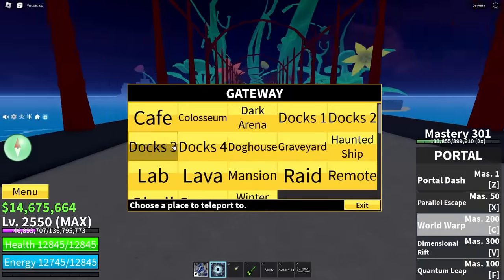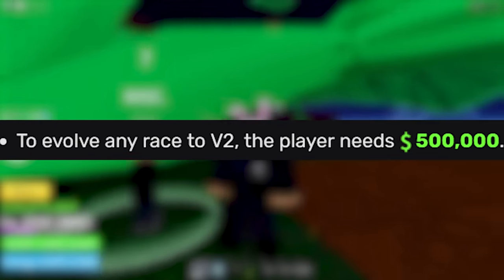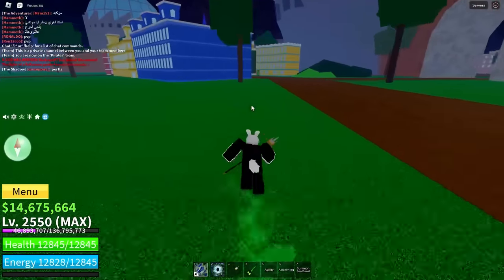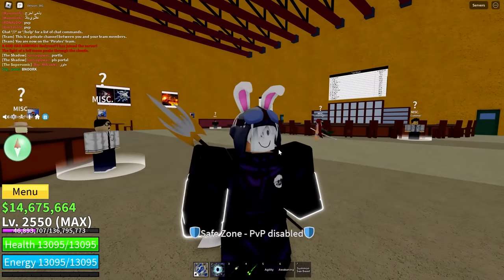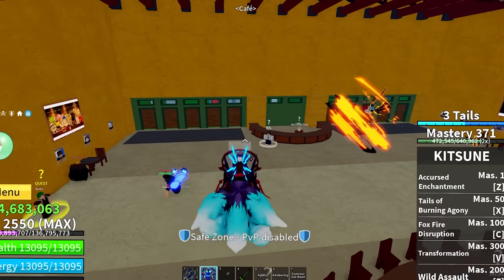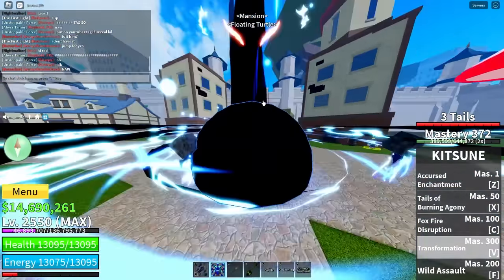Reaching MAXIMUM SPEED with This Build in BLOX FRUIT...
this is actually so overpowered

new videos coming soon. :D